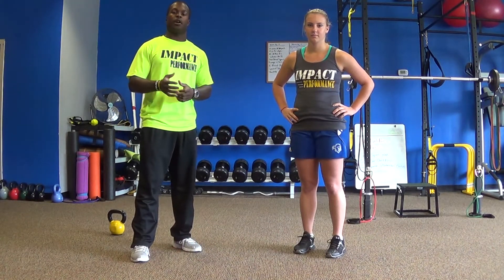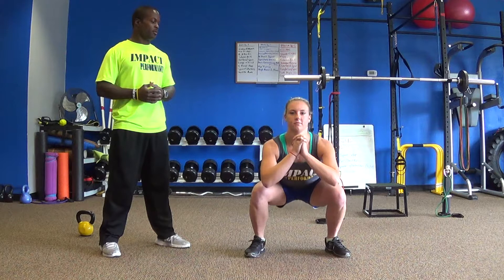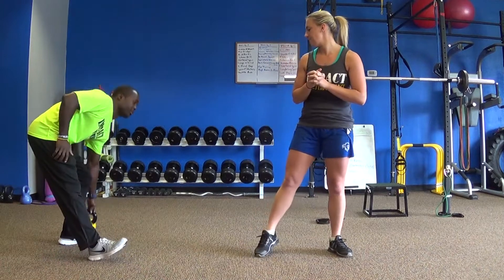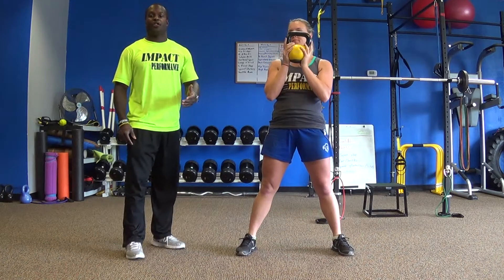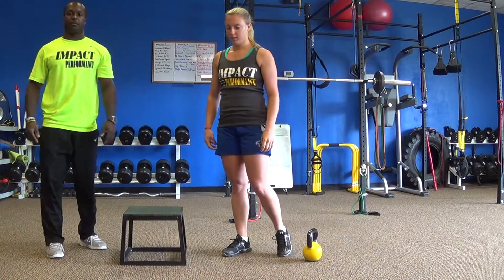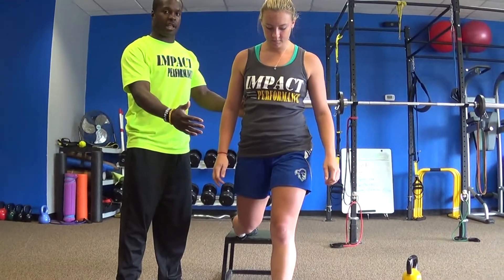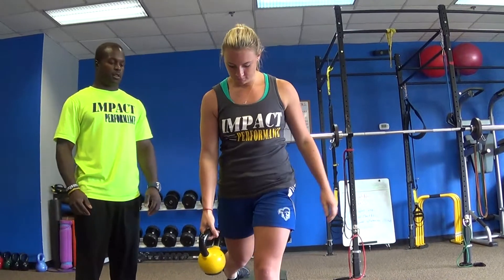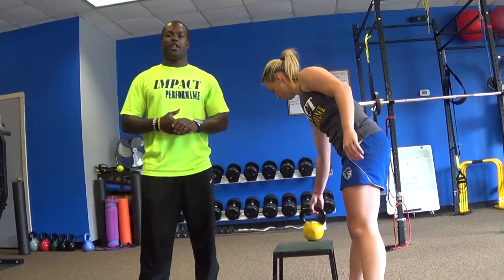Basic Stength Squat Variations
Showing beginner level squat variations to improve your performance in the weight room.